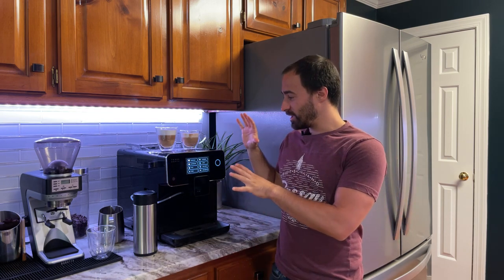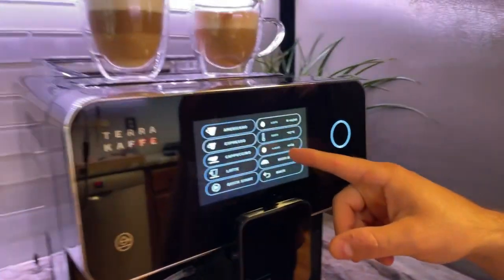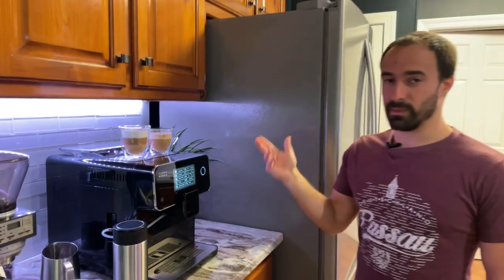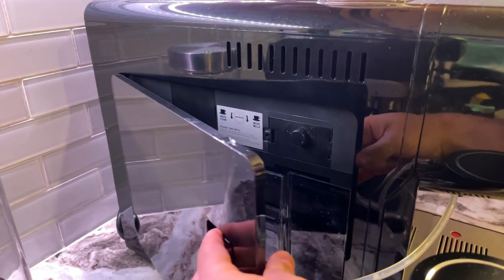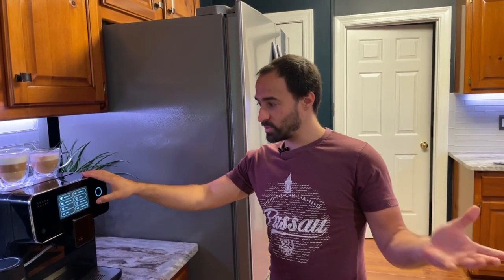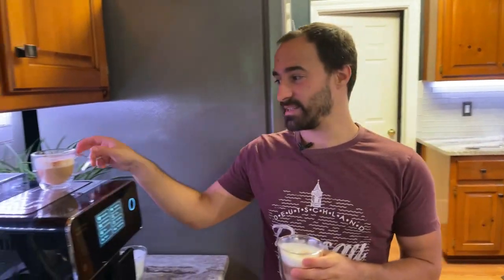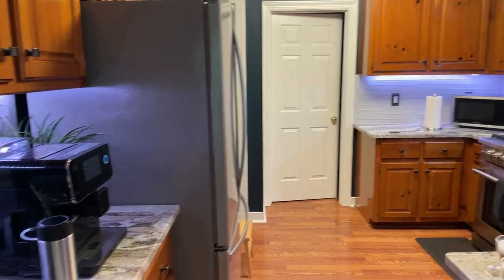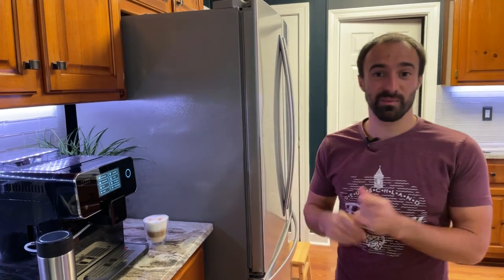Terra Kaffe Espresso Drink Settings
Terra kaffe tk01 settings

I had a lot of people asking me to show the settings I use for the terra kaffe so I though I would make a video. Also note that the americano was screwed up when I recorded so I will put the settings below for the beverages

All drinks are set to 203 degrees and a coffee grounds weight of 12grams you can change the temp lower if you use very darkly roasted  coffee

Americano
3 oz espresso
4oz water

Espresso
2.5 oz

Cappuccino
2.0 oz espresso
30s steaming

Latte
2.oz coffee
40s steaming

Tamper distributor
Libra coffee scale
Stencils and shakers
Sette 270wi
Latte Art Stencils and shakers